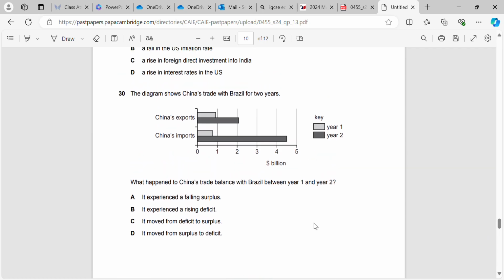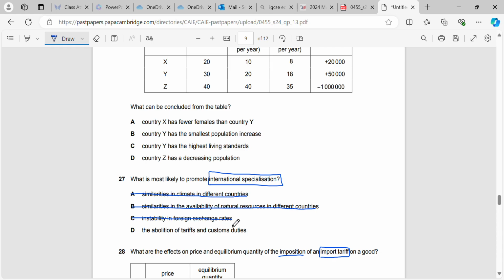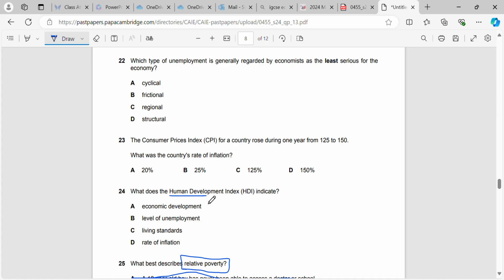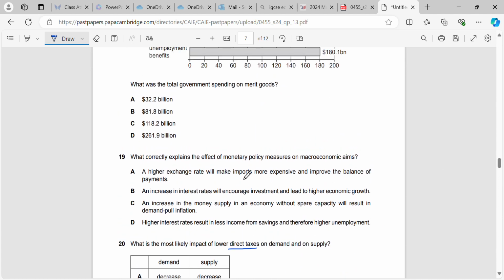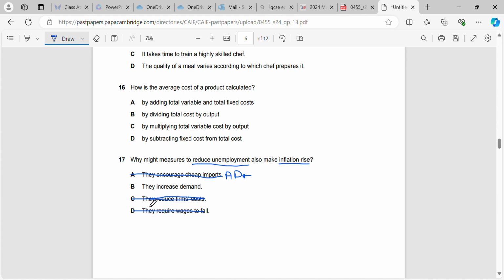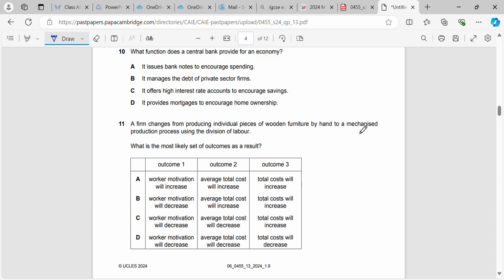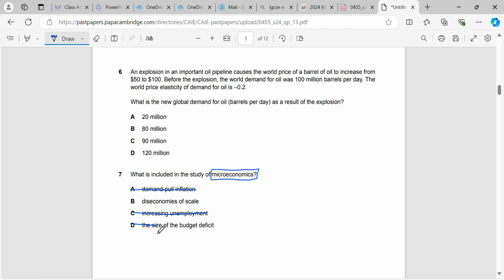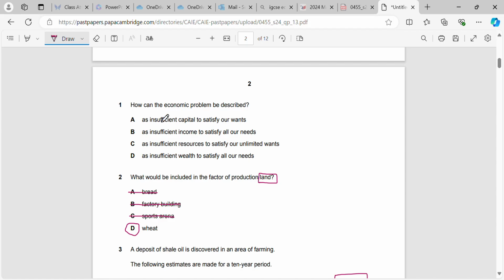0455 IGCSE Economics 2024 MJ QP13 Solved